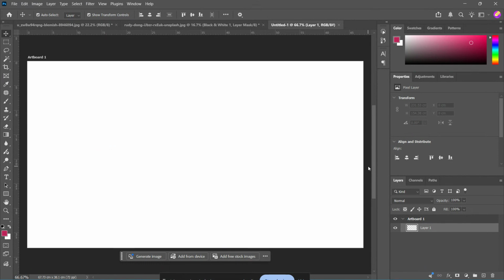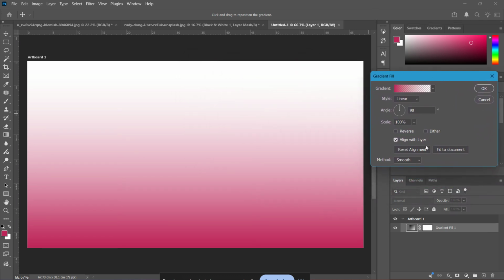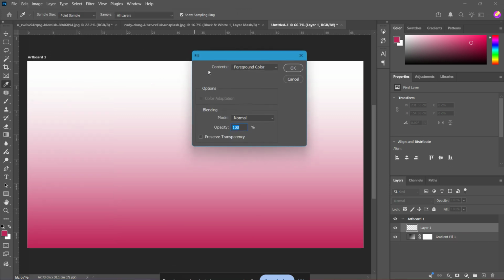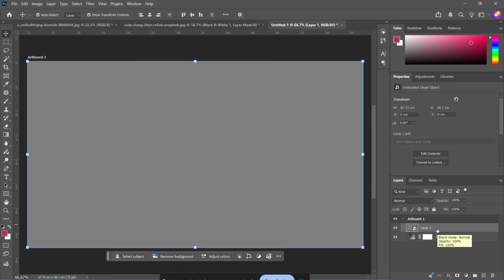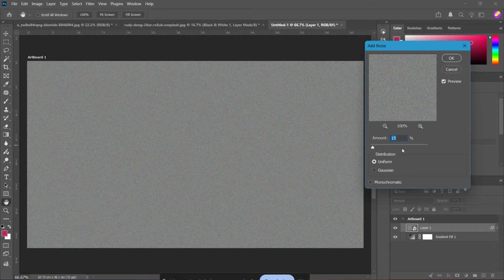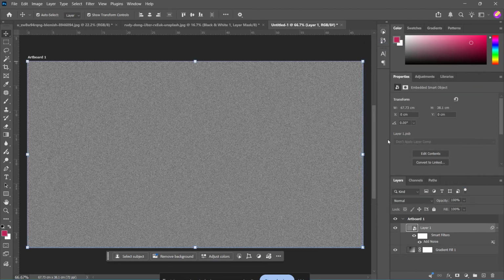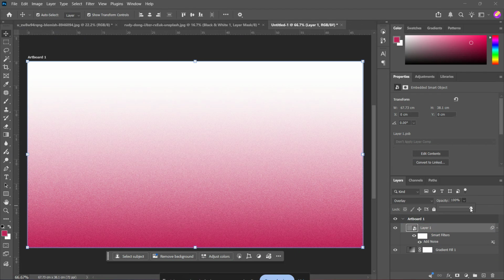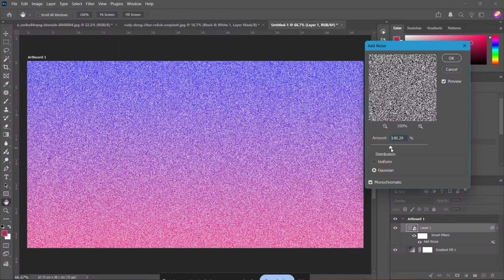How To Make Noise Texture Background In Photoshop (Easy Guide)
Learn how to make a noise texture background in Photoshop with a clean non-destructive workflow. This easy tutorial shows you how to create grain, film texture, and gritty backgrounds step by step.

🕚Timestamps:
00:00 Intro
00:18 Create A Flat Base Background
00:49 Make A Dedicated Noise Layer
01:18 Convert To Smart Object
01:32 Add Noise Filter Settings
02:07 Blend The Texture Into The Background
02:39 Final Tips And Outro

✍️What You'll Learn In This Video:
• How To Create A Noise Texture Background In Photoshop
• How To Build A Non-Destructive Grain Workflow
• How To Use 50% Gray For Texture Effects
• How To Apply The Add Noise Filter Correctly
• How To Blend Noise With Overlay Or Soft Light
• How To Adjust Grain Intensity For Different Styles
• How To Make Vintage Film Grain And Gritty Backgrounds
• How To Keep Background Textures Editable

💡Pro Tips:
• Use Soft Light For A Subtler Grain Effect
• Use Overlay For A Stronger, More Visible Texture
• Lower The Layer Opacity If The Noise Feels Too Harsh
• Try A Gradient Background Under The Noise For More Depth
• Keep The Noise Layer As A Smart Object For Easy Re-Editing
• Use Monochromatic Noise For Clean Black-And-White Grain